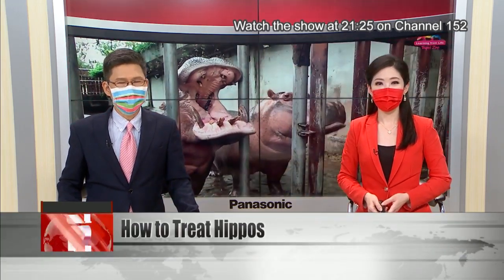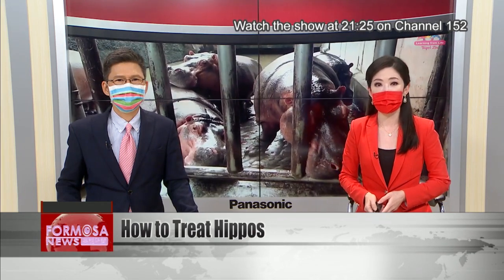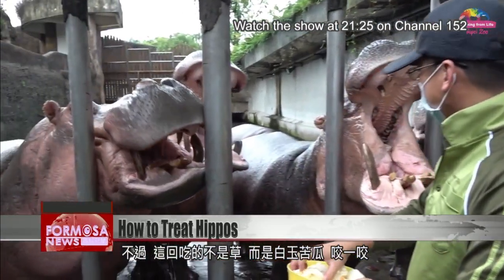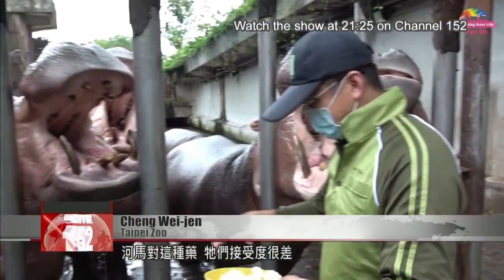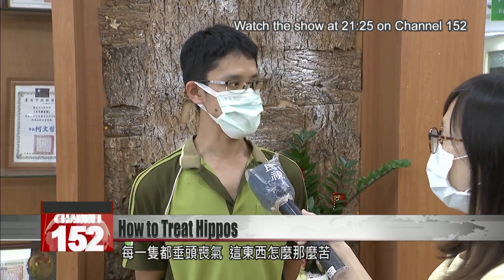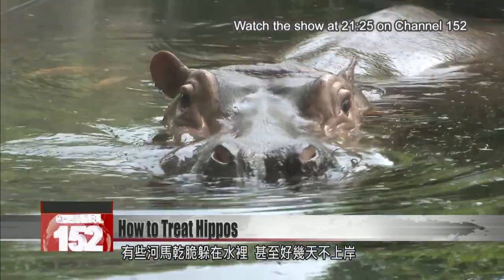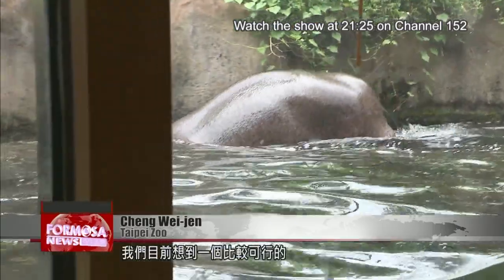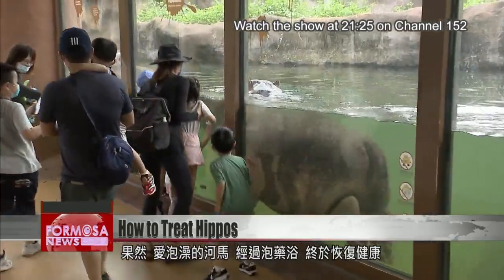How to give hippos antibiotics? Give them a medicine bath!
Let''s head now to the Taipei Zoo for a lesson in medical innovation. A number of hippos at the zoo recently fell ill. Zookeepers have been scratching their heads over how to give them antibiotics. Injections are impossible. They also have a keen sense of smell and reject food laced with medicine. So what''s the solution? It turns out, putting antibiotics directly into the water they swim in is the best tactic.

It''s lunchtime! Hippos line up to get their meal, but, shock, horror! It''s not tasty grass - it''s bitter melon. After tasting the bitterness, some hippos spit it out. For people, bitter melon is a fine source of antioxidants. For hippos, it can have a different use.

Cheng Wei-jen
Taipei Zoo
The hippos are very resistant to this kind of medicine. They spit it out. So we thought we''d try training them to eat some bitter foods, and see if they could get used to it. So then we thought we''d try feeding them bitter melon. When they swallow it they realize it''s very bitter, but they may have already swallowed and they can''t spit it up. Then they look so sad and dejected, like, "That thing was so bitter!..."

Training the hippos with bitter melon has not been a resounding success. Injections are not an option either, despite repeated attempts. After all this harassment, some hippos went to hide in the water, not coming out onto the bank for days and refusing to eat. That inspired zookeepers to create the medicine bath.

Cheng Wei-jen
Taipei Zoo
Hippos have very thick skin, it can be 6 or 7 centimeters thick, or more. Injections don''t work for them. The solution we''ve come up with that works a bit better is the medicine bath. The pool they live in is a fairly static body of water, so we can put the medicine straight into it.

Zookeepers have to think creatively to give their animals the best care. Sometimes, the most obvious solution is hiding in plain sight.